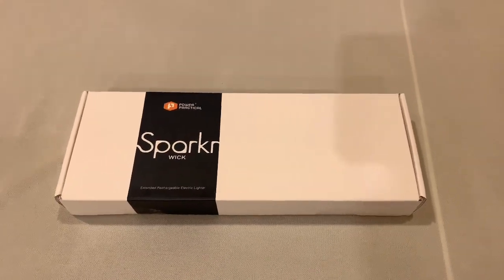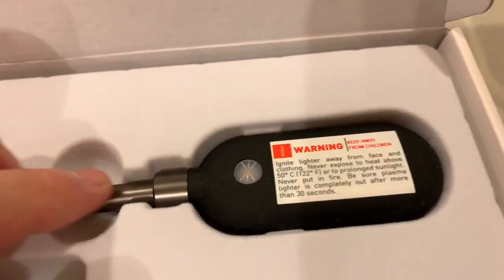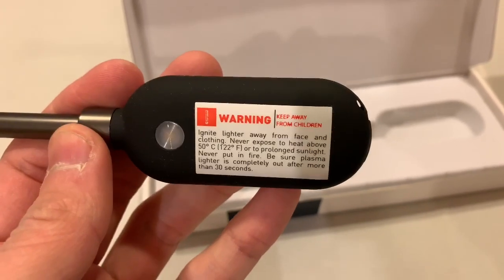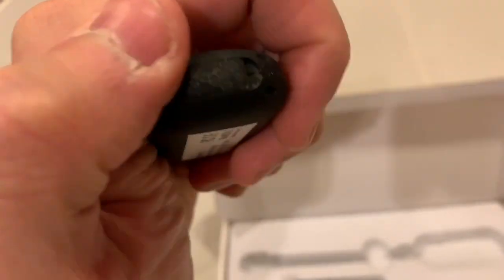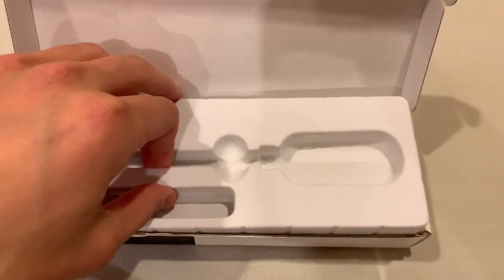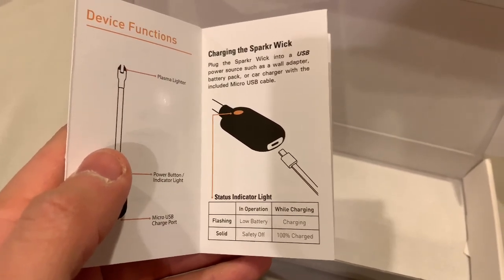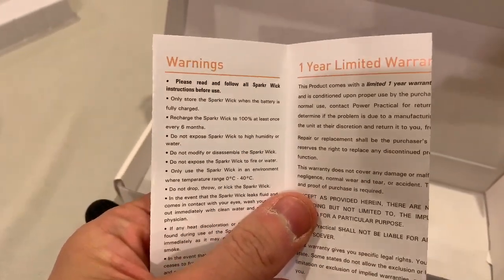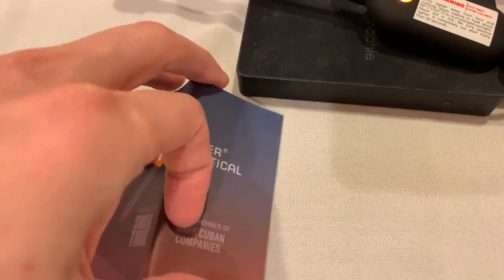Power Practical Sparkr Wick Unboxing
The Sparkr Wick by Power Practical is a great lighter powered by a rechargeable battery that you can operate in windy conditions at a safe distance from what you are setting on fire.